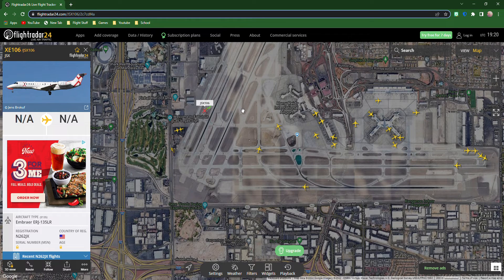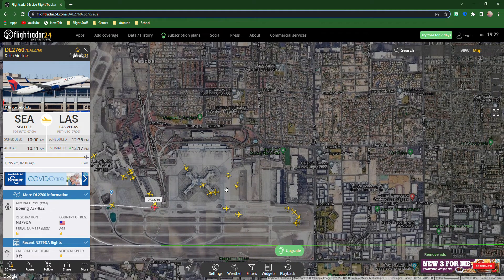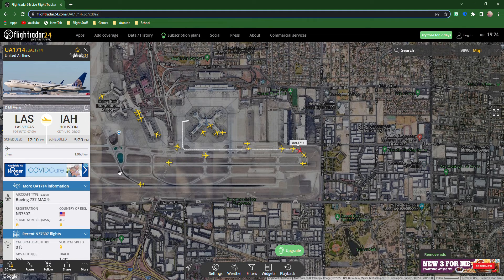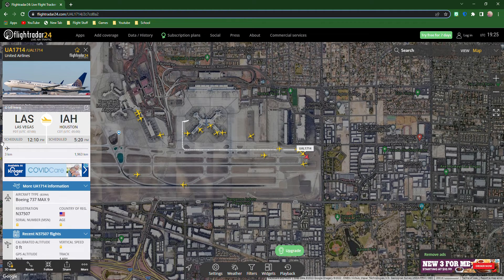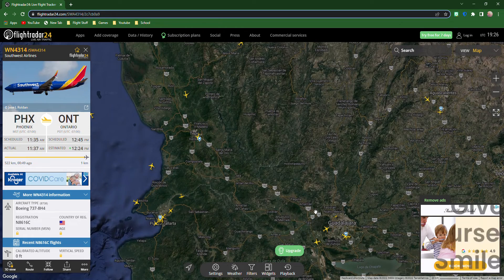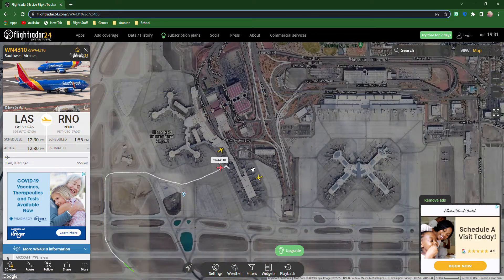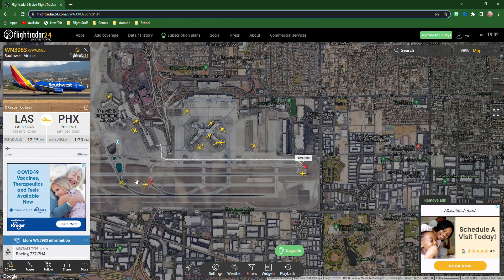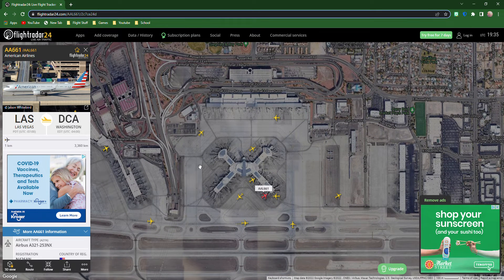Las Vegas Plane Spotting Day 2 Ep.5